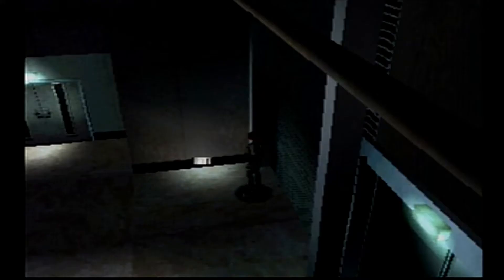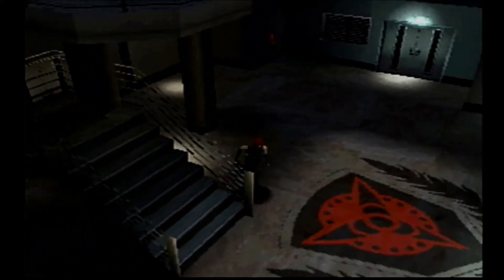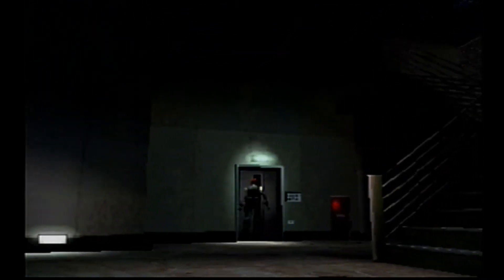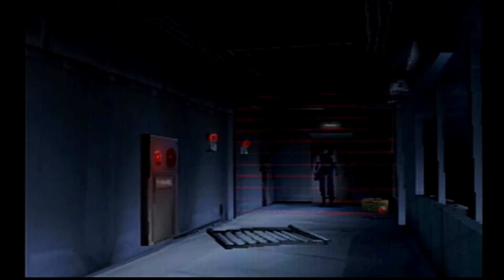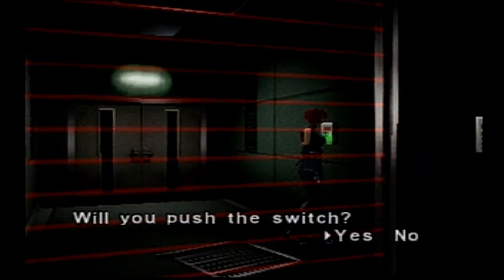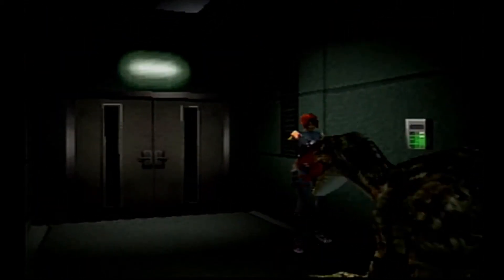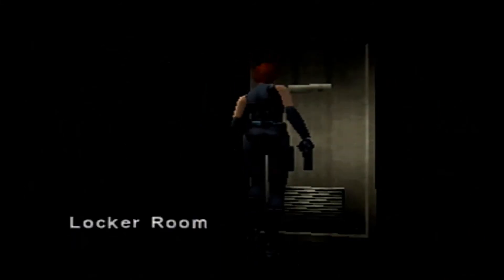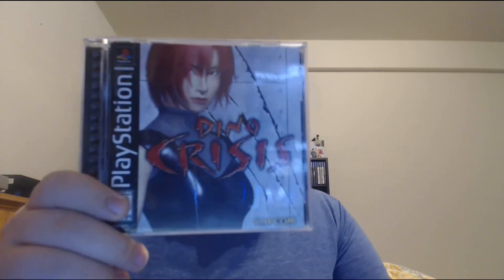Dino Crisis PS1 video game review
Dinosaurs are pretty scary